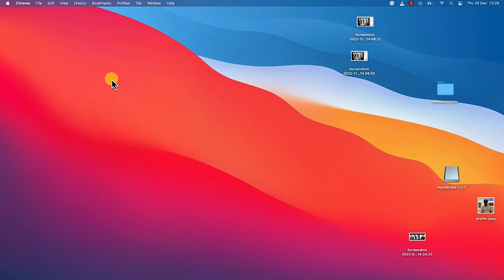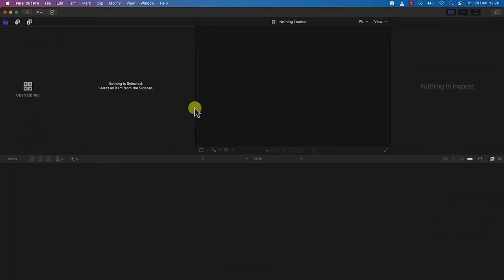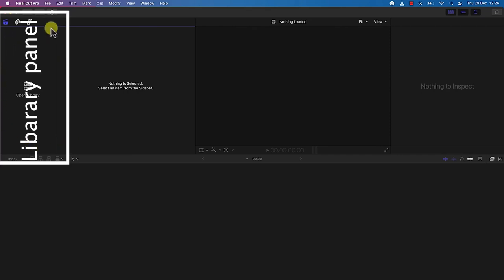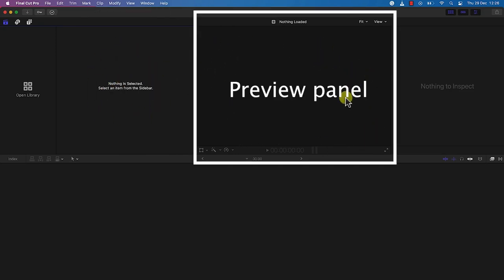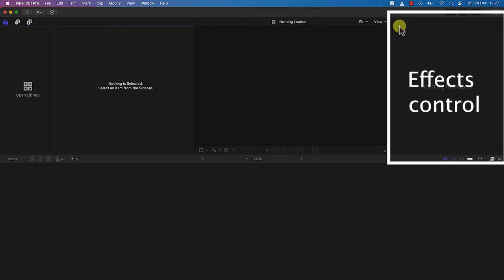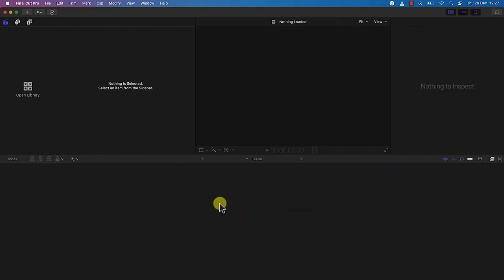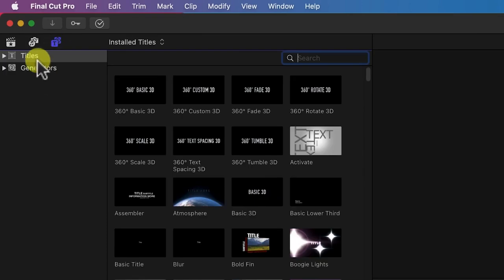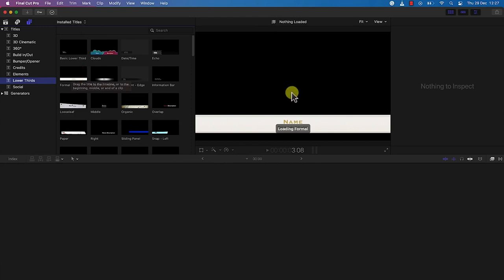Final Cut Pro X Tutorial: Overview of the Platform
In this video, you will learn the general overview of the final cut pro x platform.